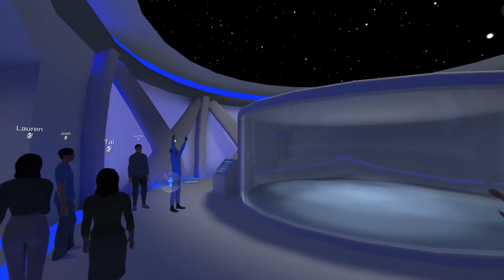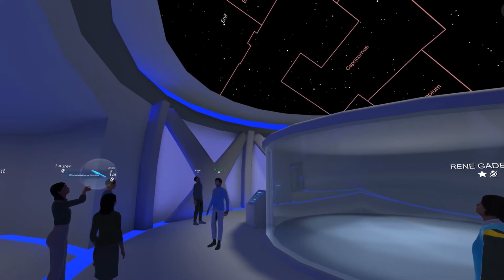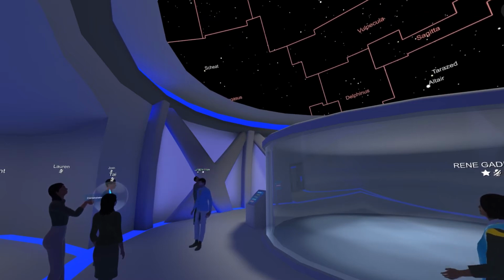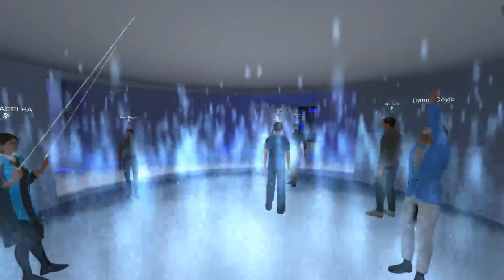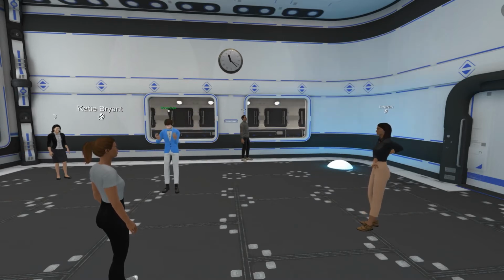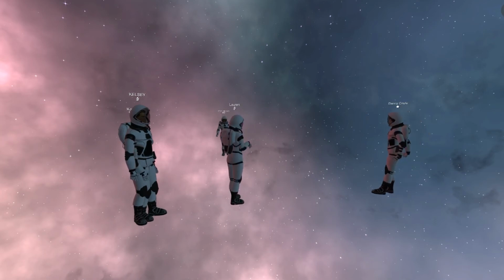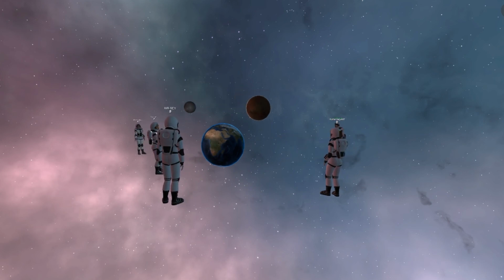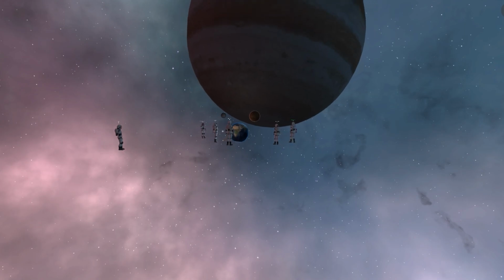VictoryXR Academy: Astronomy